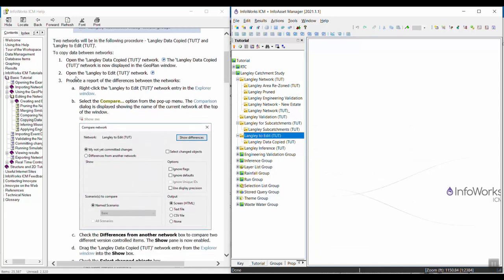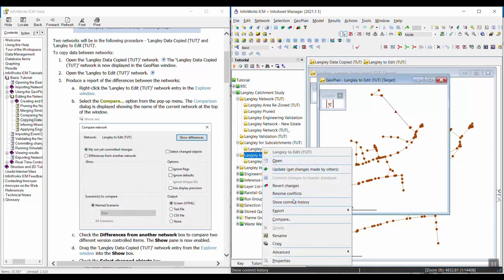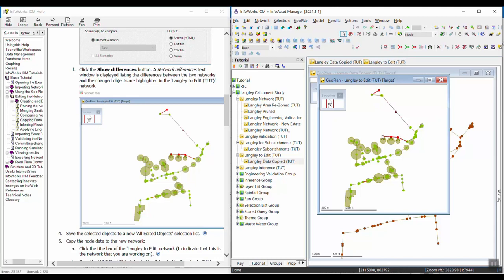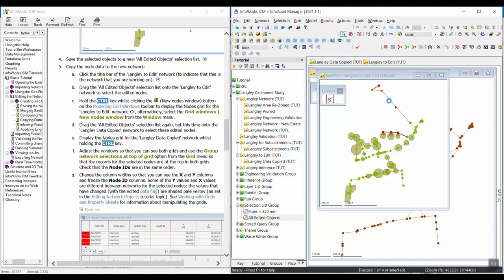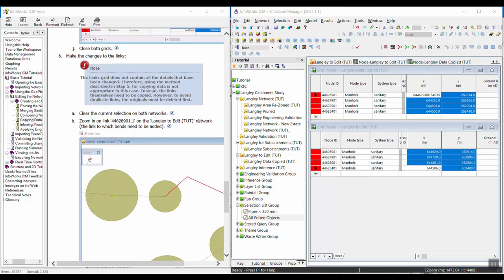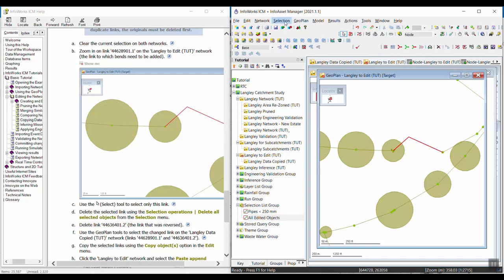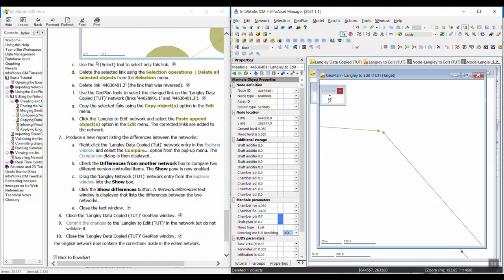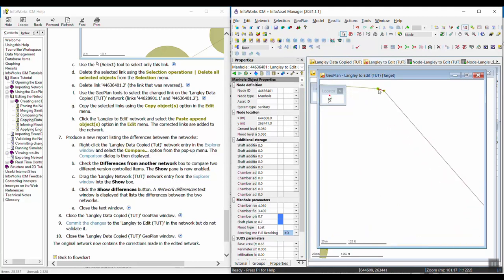InfoWorks ICM Basics Tutorial Series | Video 18: Copying data between networks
Imagine the situation where a number of corrections are made on an original network. For example, the changes could include; changes to node positions, changes to flow direction and bends in links, removal of a duplicate link, and the extension of a catchment area. This section of tutorial illustrates copying the modifications from one network to another one.